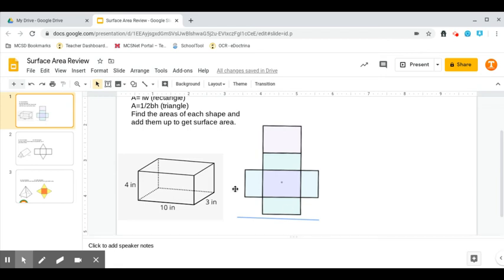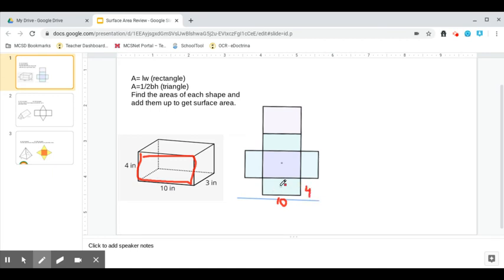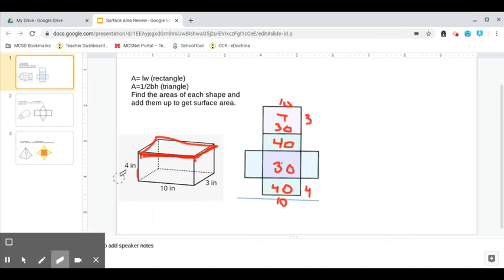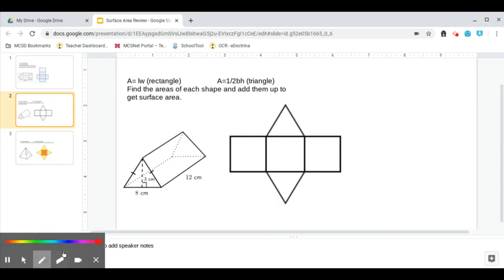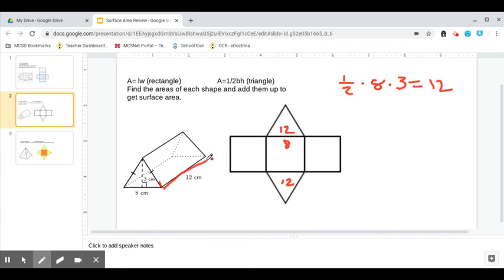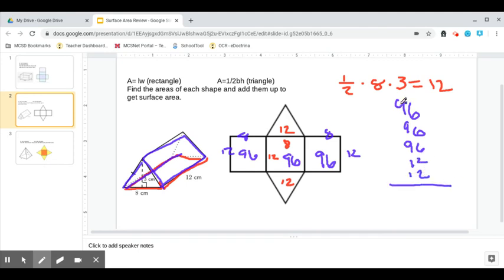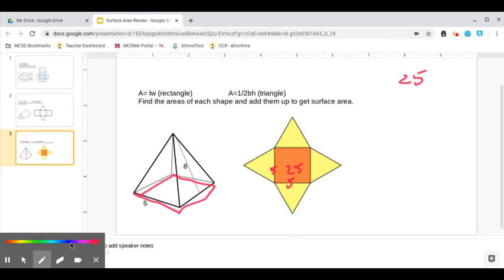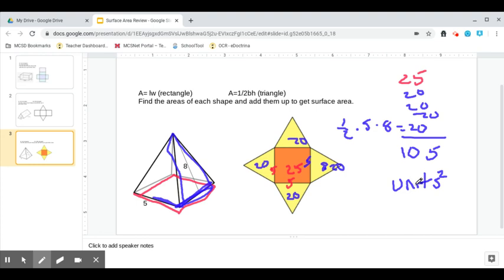Untitled: Apr 16, 2020 7:52 PM